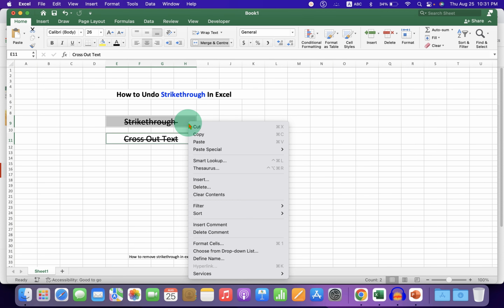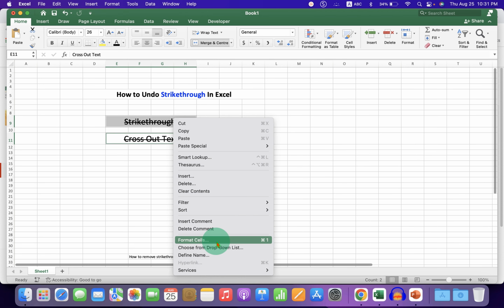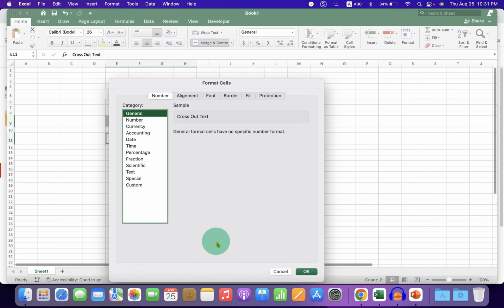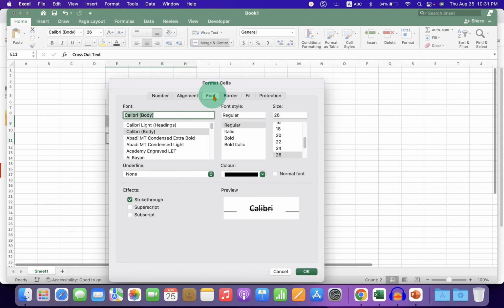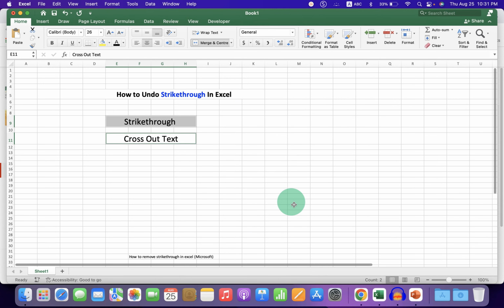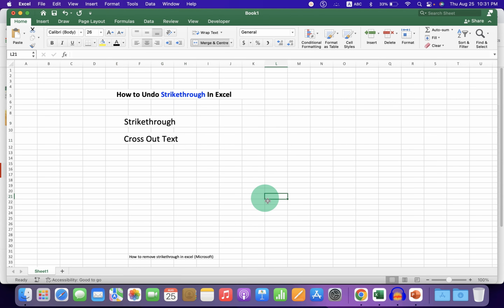How to Undo Strikethrough In Excel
Watch in this video, How to Undo Strikethrough In Excel Cell. Follow the steps shown in the video to Remove strikethrough in Excel cell containing Words or Text